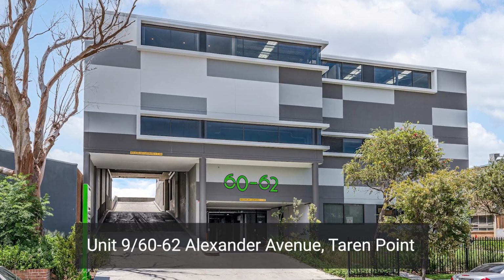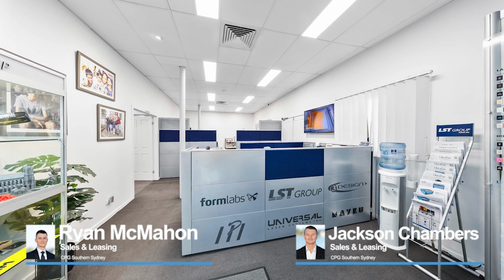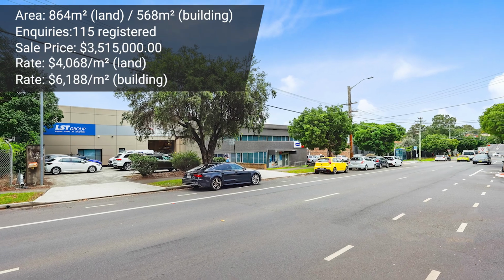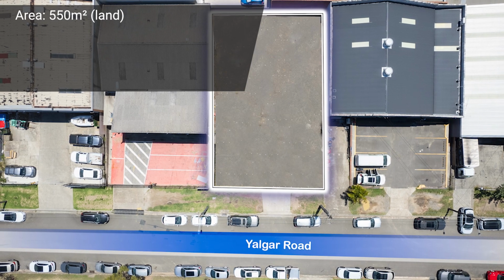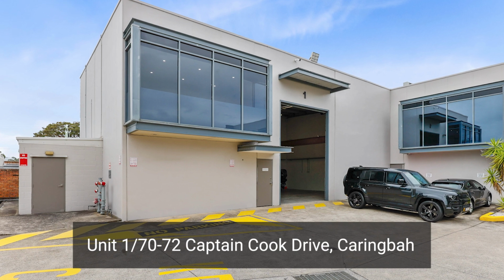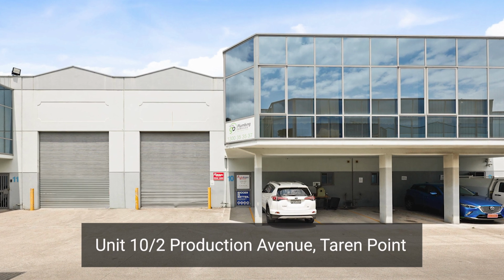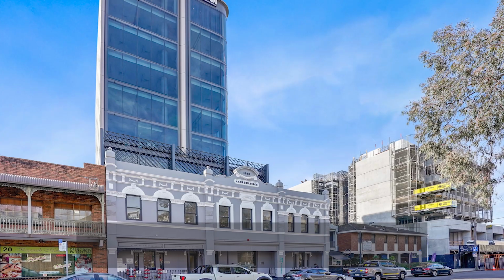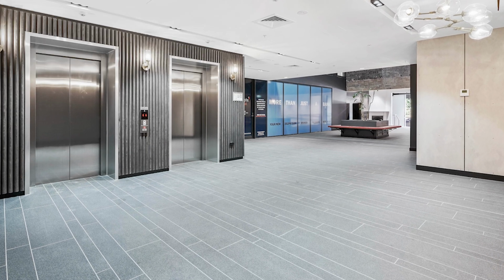CPG ROI Video Series | Episode 84: March 2025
Hayden Bennett brings you our March 2025 wrap up.